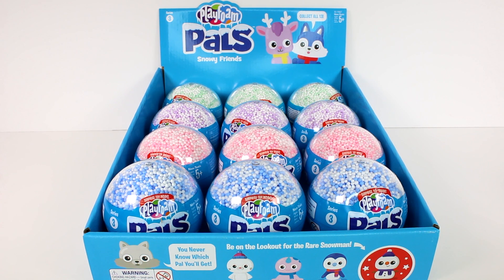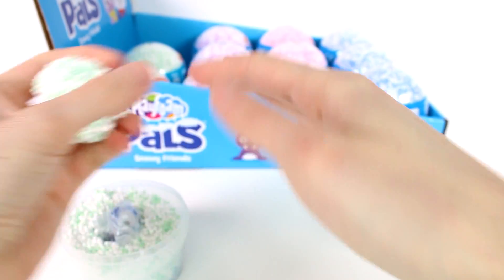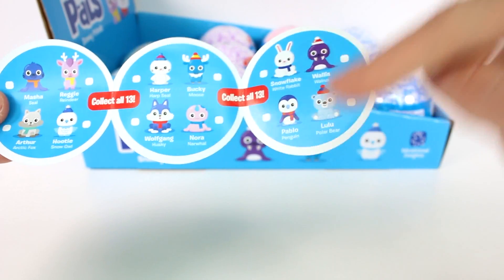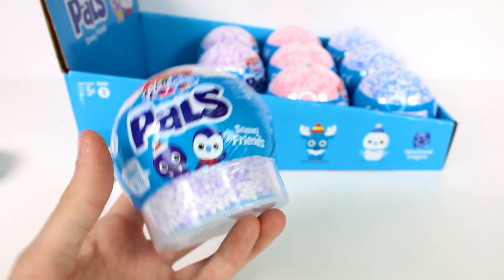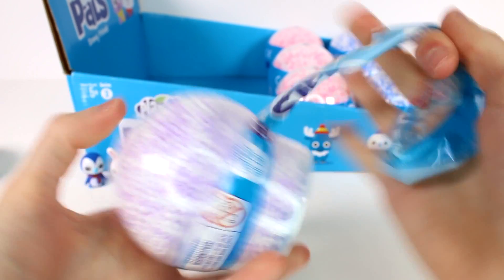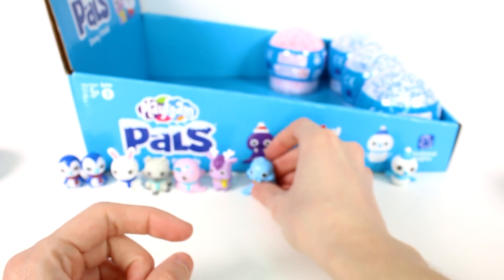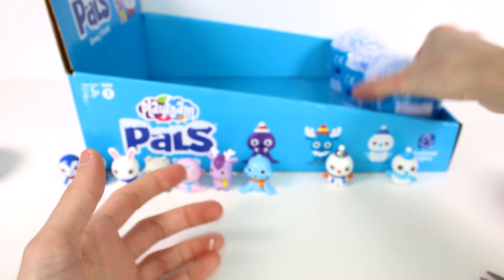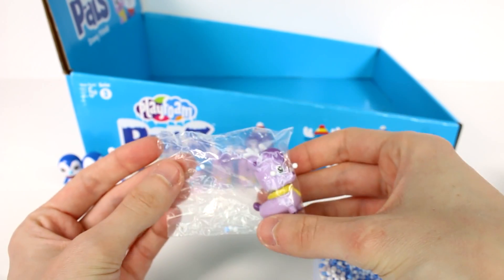Playfoam Pals Series 3 Snowy Friends Blind Box Full Case Unboxing Toy Review